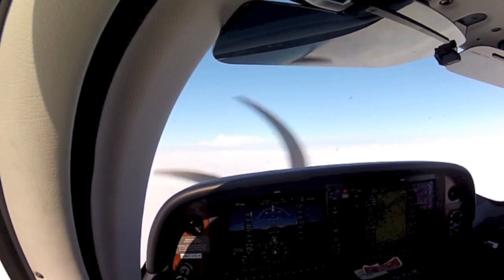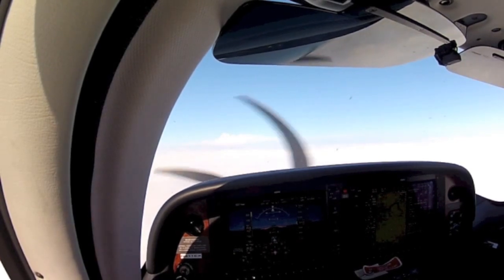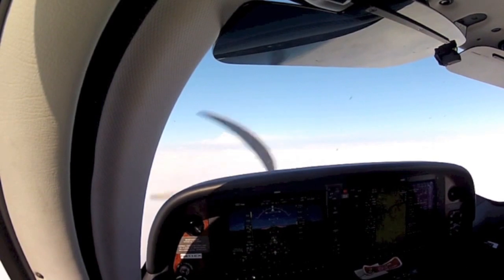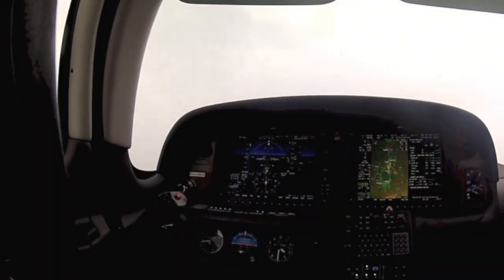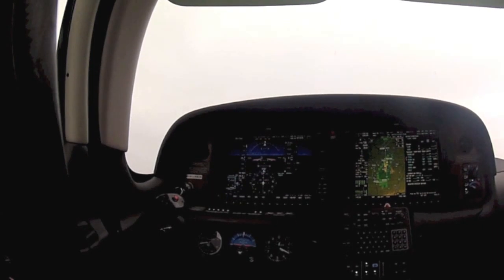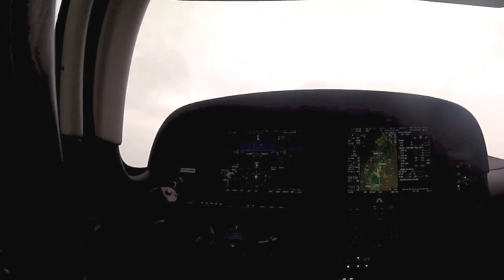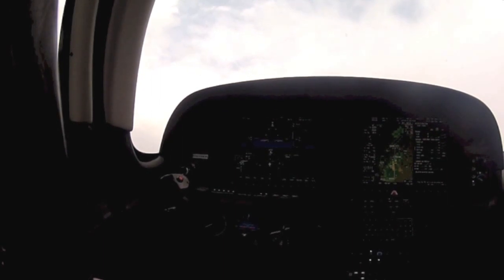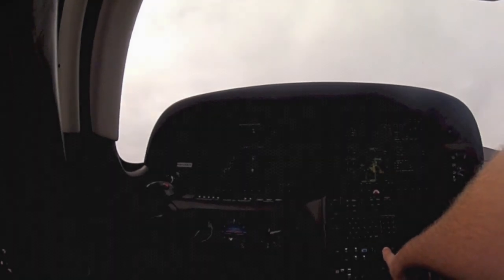Go around button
In this video I show you how to properly use the Go Around button during a missed approach in the Cirrus Perspective.